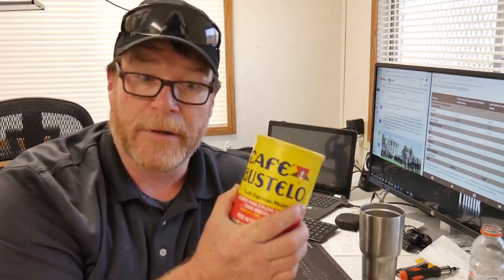Joe's Big Plan Part Two: Get weapons of war off our streets???????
Fair Use: In the rare instance I include someone else’s footage it is covered in Fair Use for Documentary and Educational purposes with intention of driving commentary and allowing freedom of speech. 1.  Ban the manufacture and sale of assault weapons and high-capacity magazines.
2.  Regulate possession of existing assault weapons under the National Firearms Act.
3.  Buy back the assault weapons and high-capacity magazines already in our communities.
4.  Reduce stockpiling of weapons.